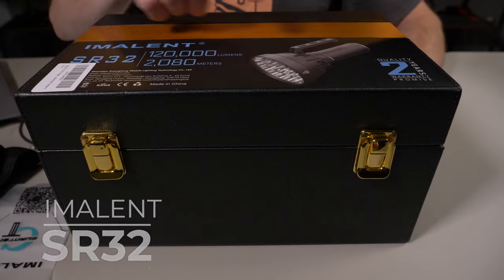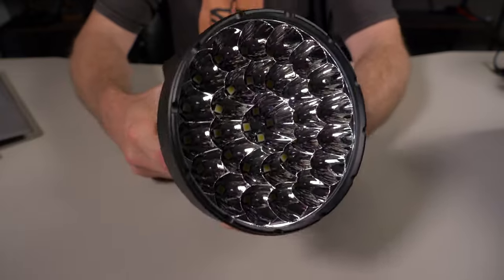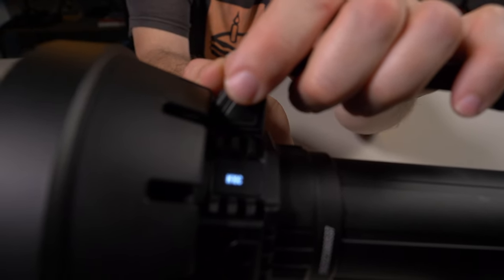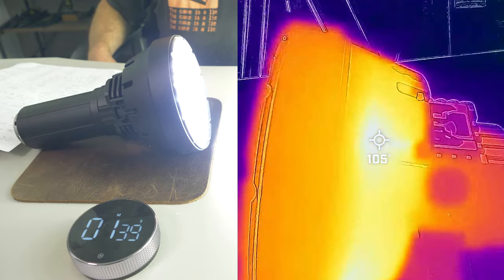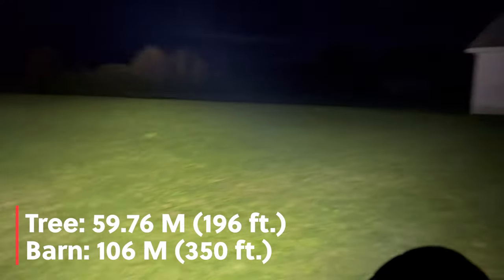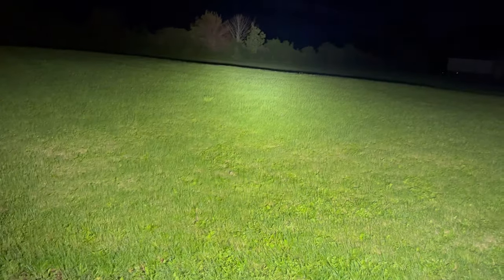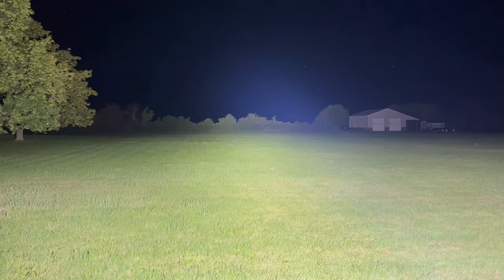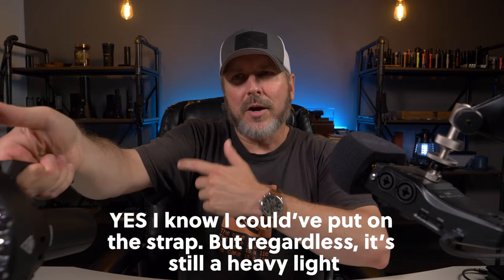The NEW Brightest Flashlight in the World! 120,000 lumens! Imalent SR32 Review & Beam Test!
The NEW Brightest Flashlight in the World! 120,000 LM Imalent SR32 Review & Beam Test!
The Imalent Sr32 is the new KING of flashlights. It has a mind-blowing 120,000 maximum lumen output and a 2080-meter throw.
Some other features are the 32 pieces of American CREE XHP50.3 Hi LEDs;
IP-56 standard waterproof rating. And fully charges within 1.5h and lasts for a max 360 hours.
It is an impressive light indeed.